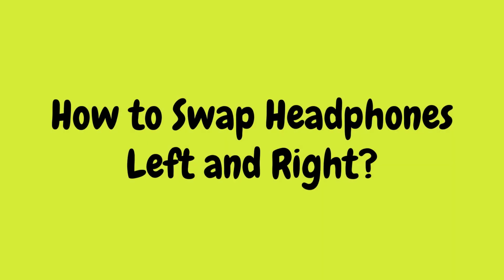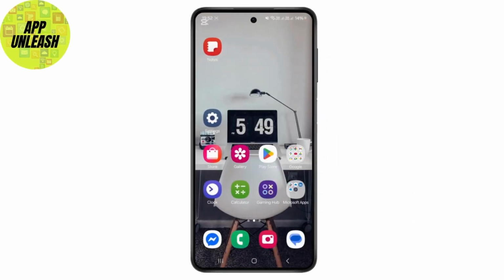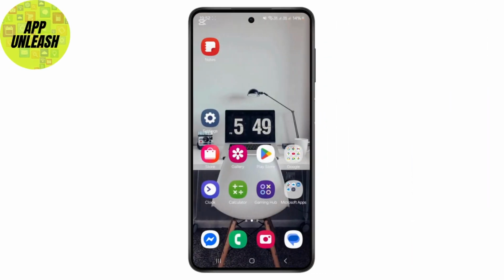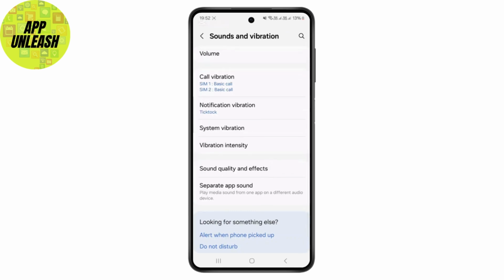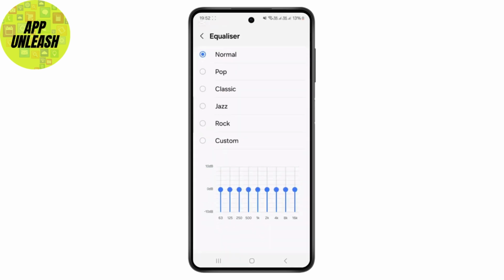How to Swap Headphones Left and Right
How to Swap Headphones Left and Right (2025)!
Want to reverse the audio channels on your headphones so the left becomes right and vice versa? This video will guide you through the steps on how to swap your headphone audio channels quickly and easily. Whether you're asking, "How do I switch left and right audio on my headphones?" or need help adjusting audio settings on your device, this tutorial has you covered.

Timestamps:

00:00 How to Swap Headphones Left and Right
00:10 How Do I Switch Left and Right Audio on Headphones?